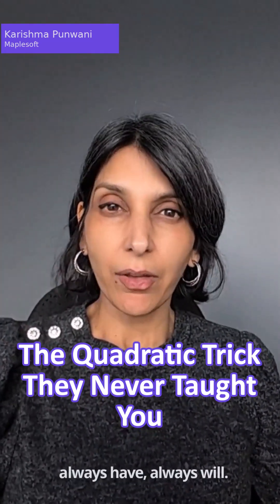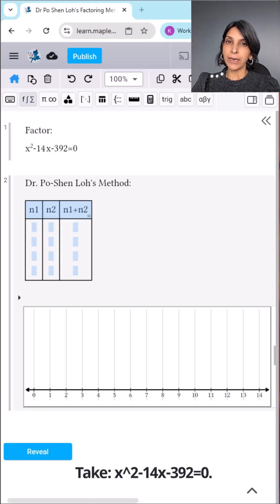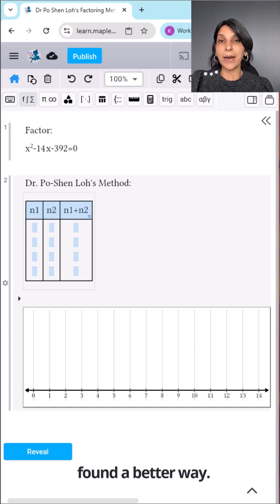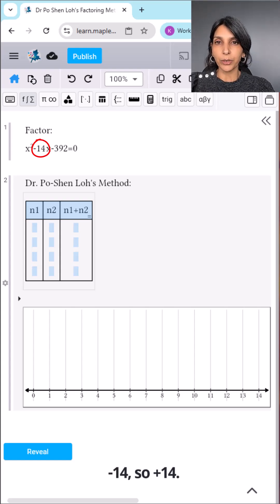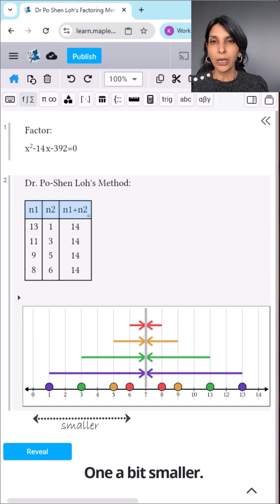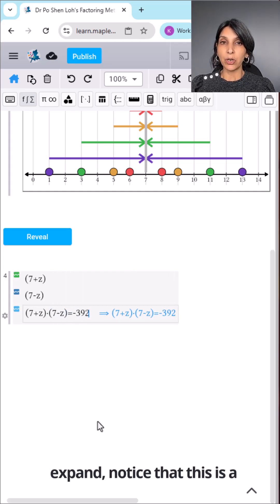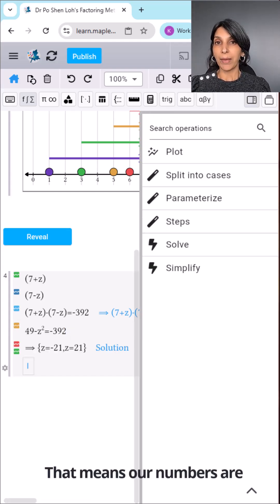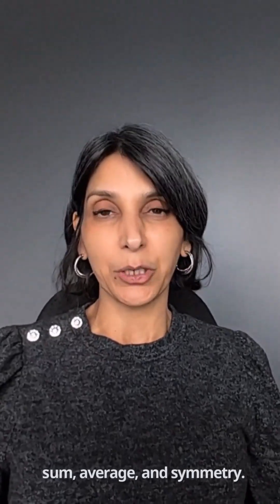A New Approach to Solving Quadratic Equations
Ever come across a math idea that makes you go, "Wait… how did I never see that before?" 🤯

If you've ever struggled with factoring or solving quadratic equations, this is a must-see.

In this video, Karishma Punwani, our Director of Academic Product Management, shares a fast, intuitive way to solve quadratics based on Dr. Po-Shen Loh's clever method.

You can read more about this approach in a MaplePrimes post from Callum, one of our former co-op students, which Karishma says sparked the idea for this video.